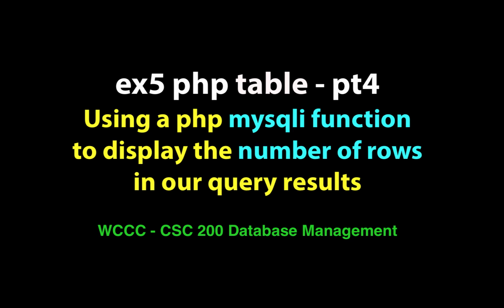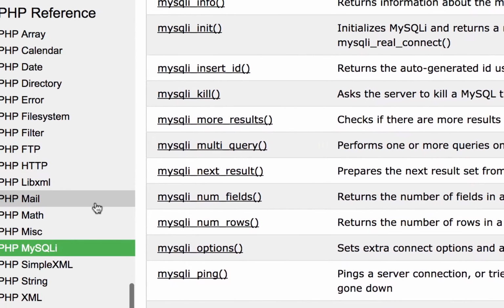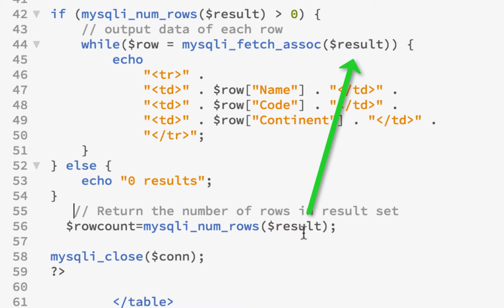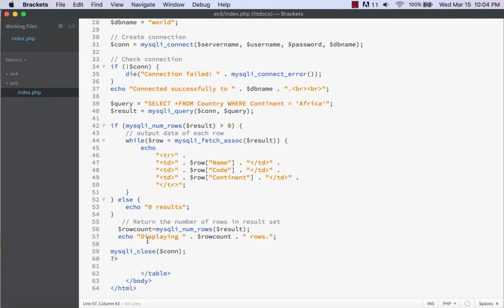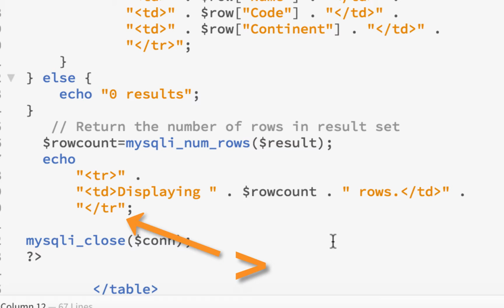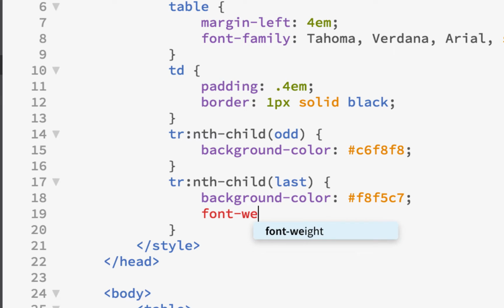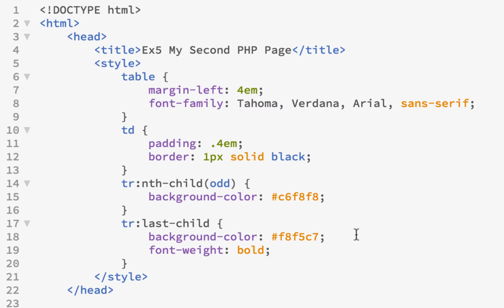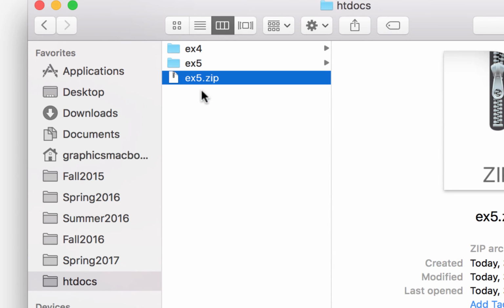ex5-php-table-pt4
Using a php mysqli function
to display the number of rows
in our query results